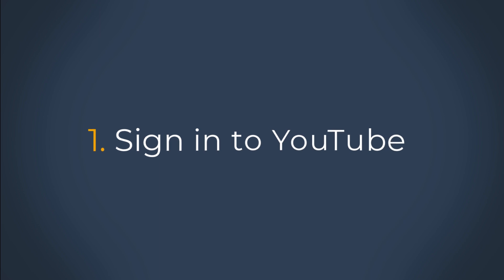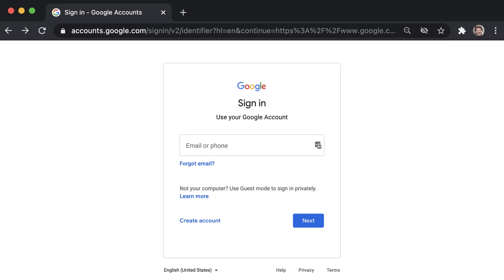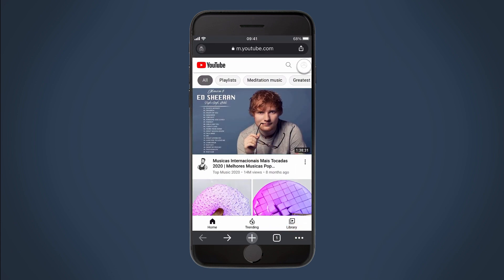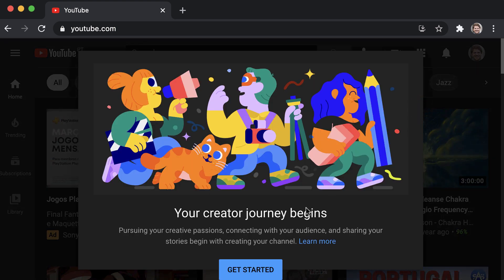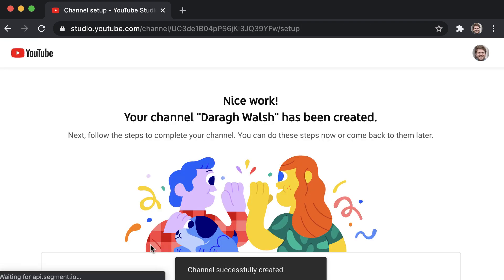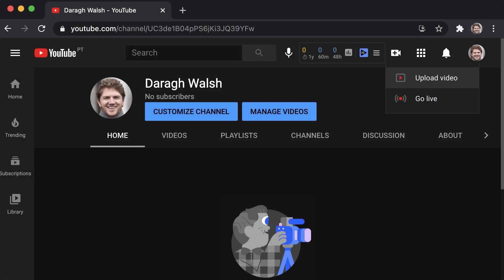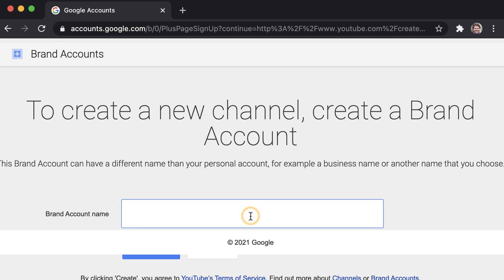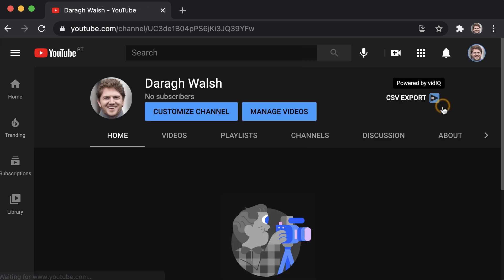How to Make a YouTube Channel in 5 Minutes (2022)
How to Create a YouTube Channel on Desktop or Mobile in Just 3 Easy Steps.

Create a personal or brand channel in the same YouTube account and easily switch between them.

Timestamps
00:00 - Intro
00:20 - Step 1: Log in to YouTube
01:24 - Step 2: Open YouTube Settings
01:39 - Step 3. Create a YouTube Channel

Step 1 is to Go to YouTube and Sign in

Head over to YouTube.com and click ‘sign in’ in the top right corner of the page

Then log in using the Google account you’d like your channel to be associated with.

Step 2 is to Open your YouTube settings

To open your youtube settings, click on your profile picture In the top right corner.

Step 3 is to Create your channel

To create a channel, click on "create a channel" in the settings menu.

Now you will see the option to create a personal channel using the name and picture on your google account.

Or you can create a channel using a brand or other name.

I will first create a personal channel and then show you how to create an additional brand channel in the same account.

Click select to create your personal channel.

That's how easy it is to create a youtube channel.

That wraps up how to create a youtube channel for your personal brand or business in 3 easy steps.